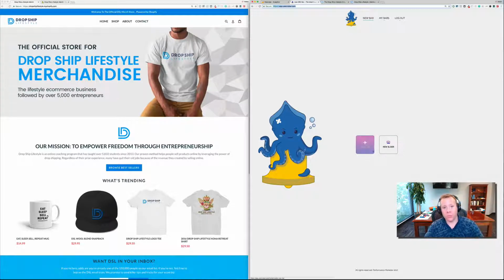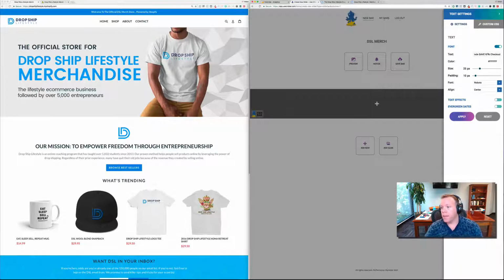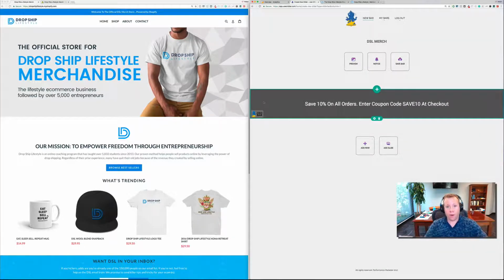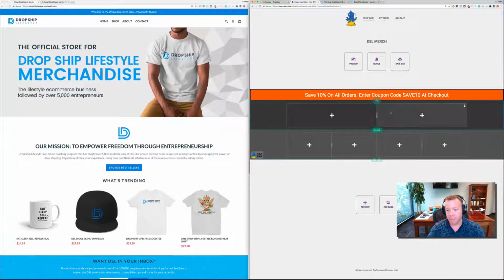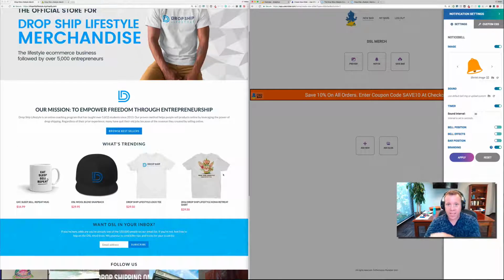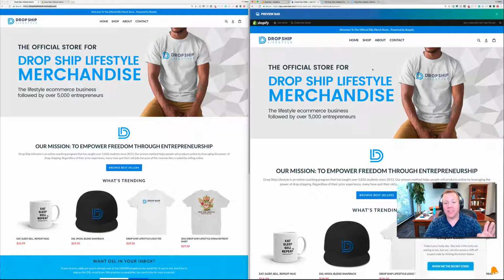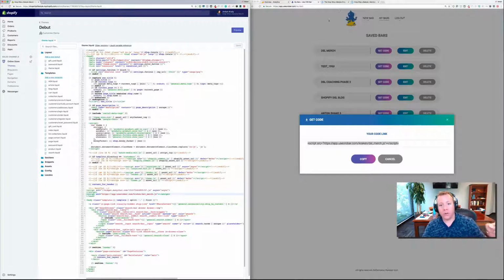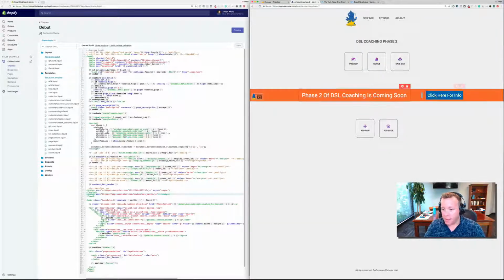CROBAR Demo // Conversion Rate Optimization Bar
The Conversion Rate Optimization Bar is officially ready to be installed on your site TODAY.

You can think of CROBAR as a new an improved notification bar built with conversions in mind.

to see CROBAR in action and to get your free copy now.